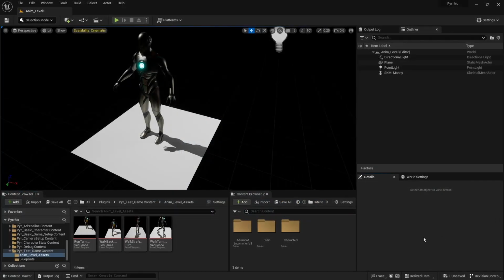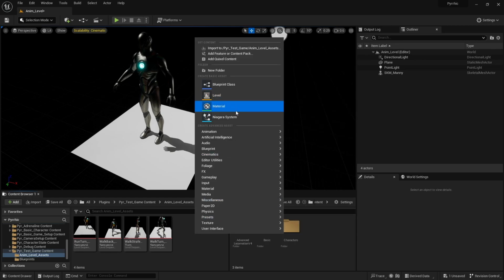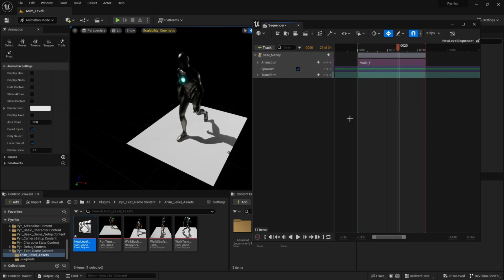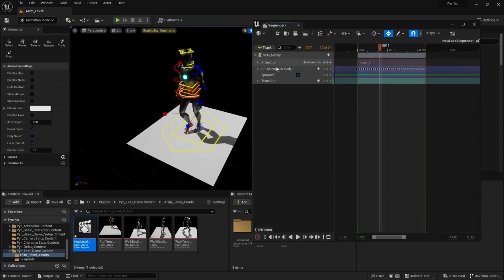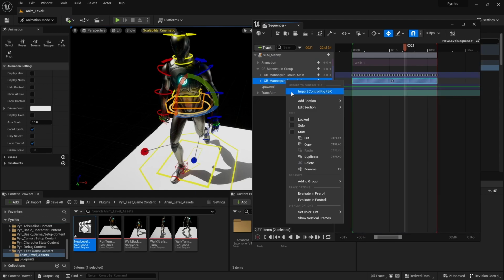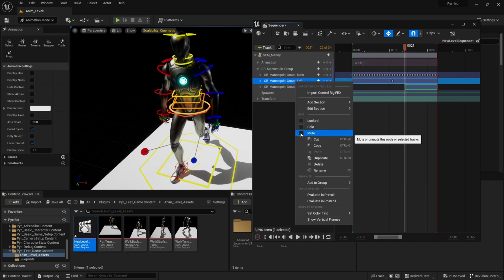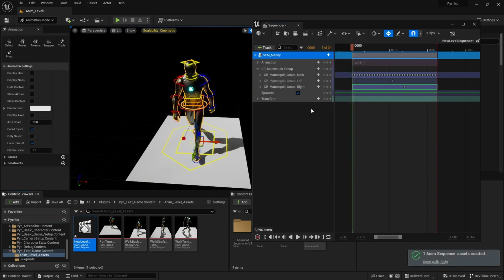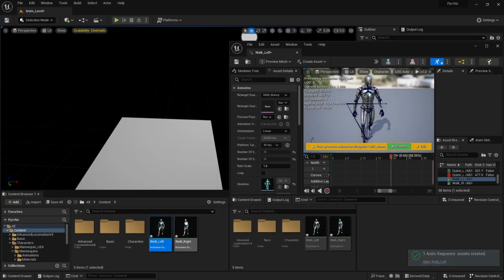UE5 - Modify animations using sequencer